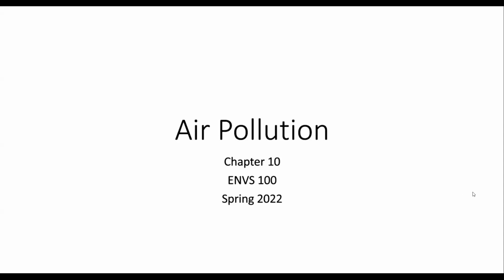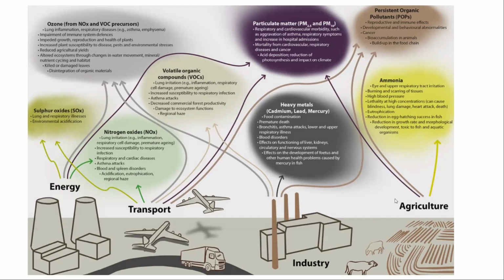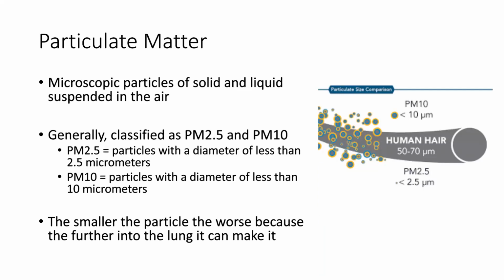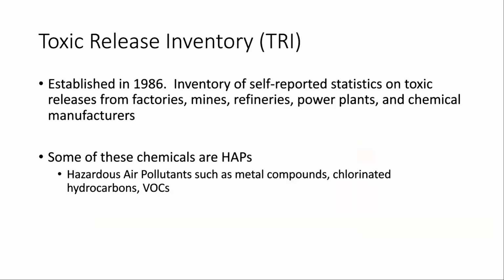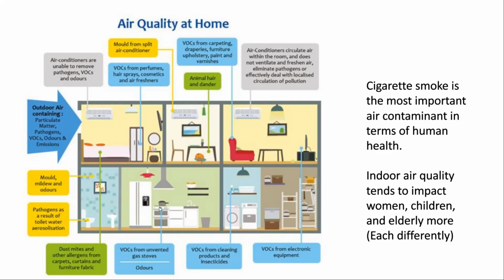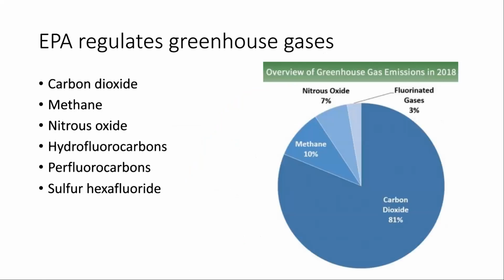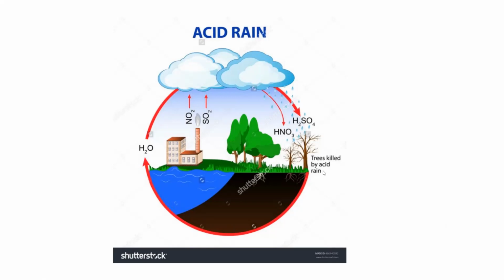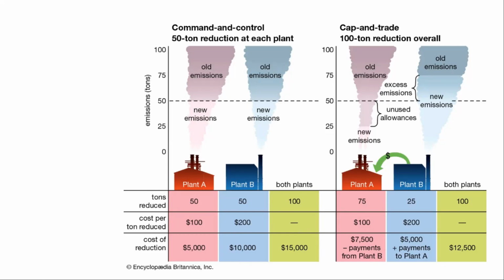Environmental Science: Air Pollution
Chapter 10: Air Pollution